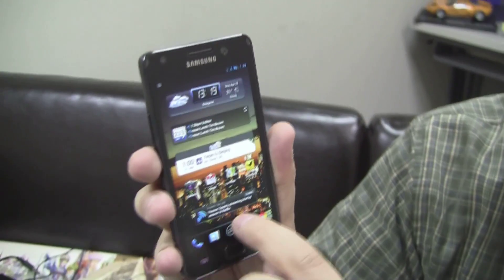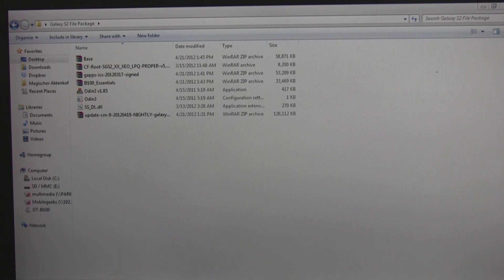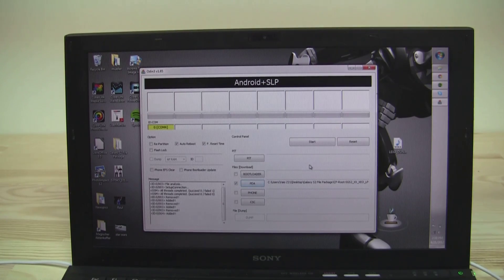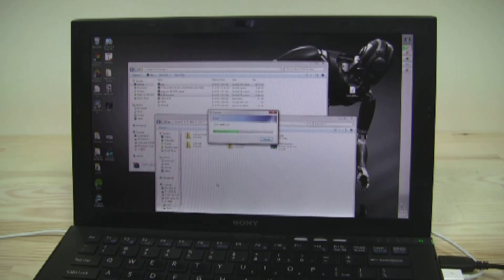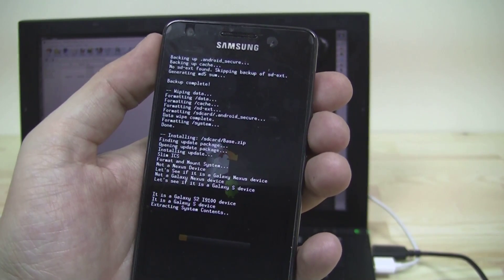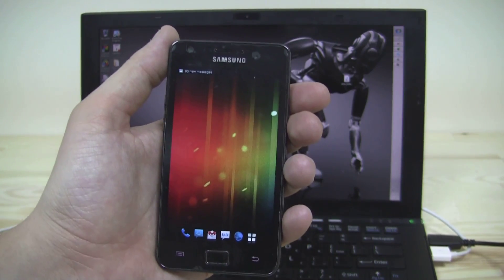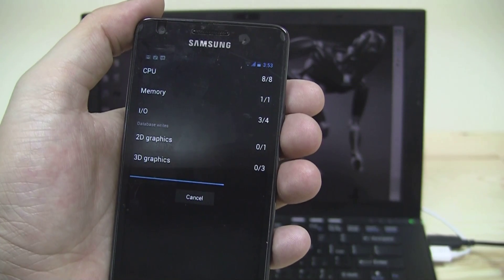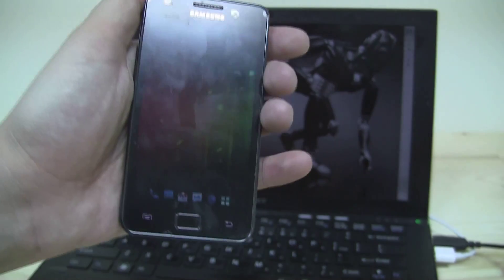How To install Slim ICS on your Samsung Galaxy S2 - How to root Galaxy S2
- We are showing you how to install the Slim ICS custom ROM on the Samsung Galaxy S2.